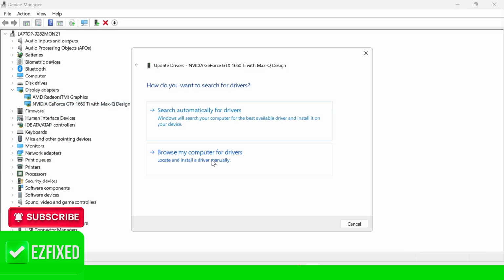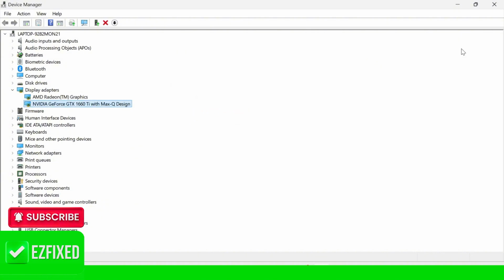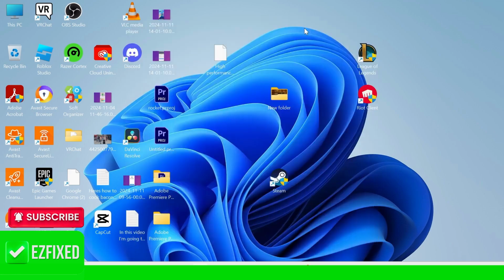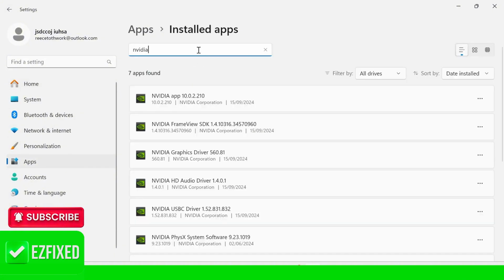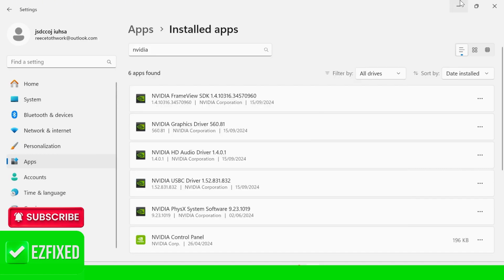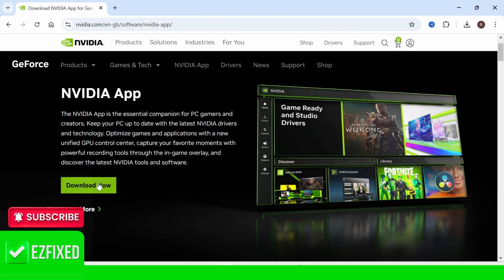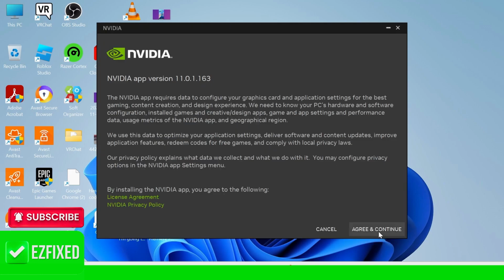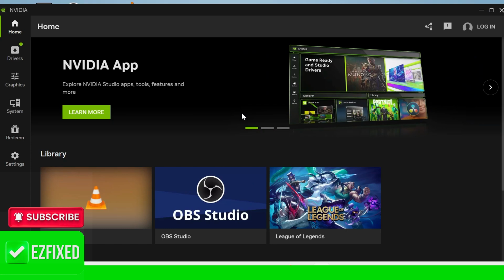[Easy Fix] NVIDIA App Not Working on Windows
In this video I will show you [Easy Fix] NVIDIA App Not Working on Windows